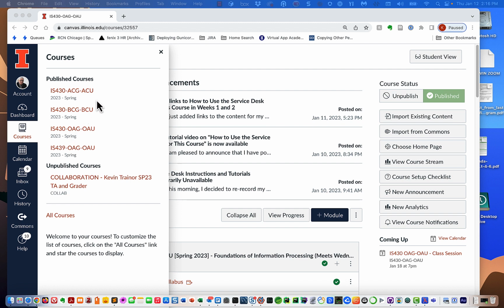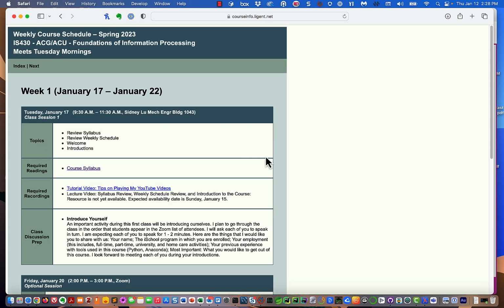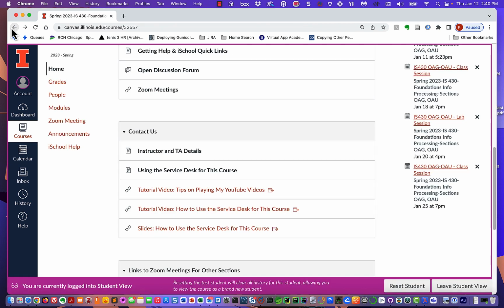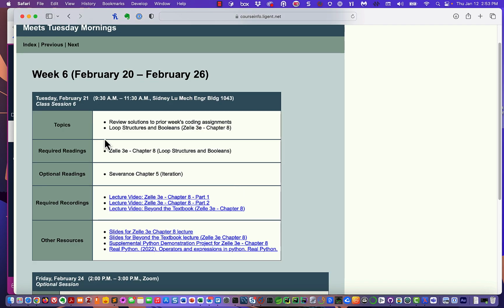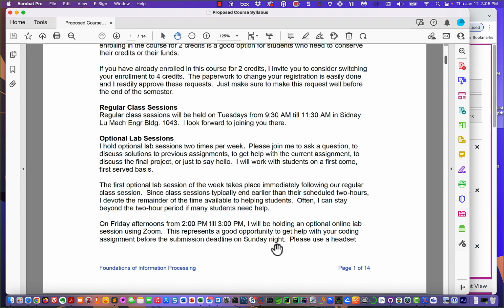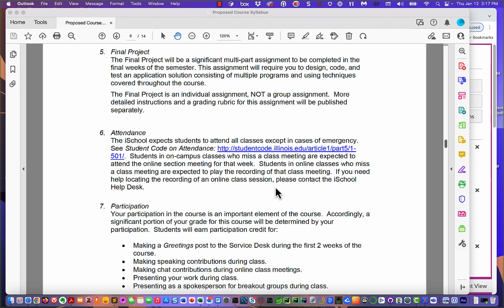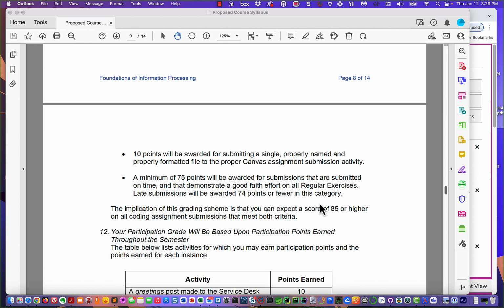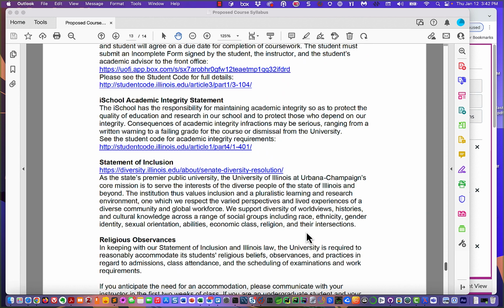Lecture: IS430 - Course Introduction - REV Spring 2023